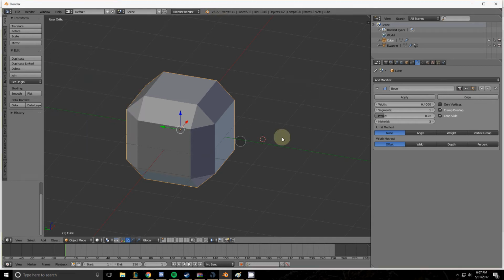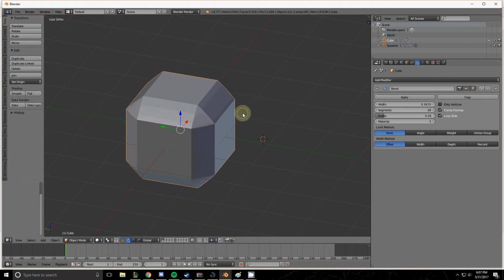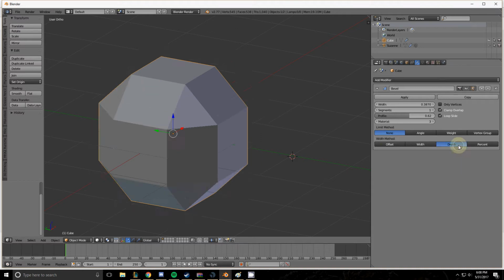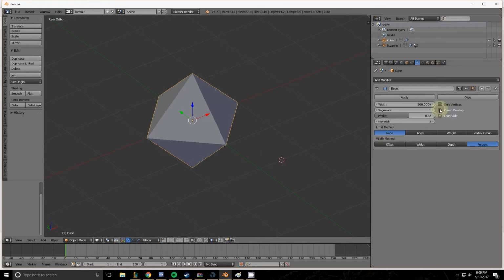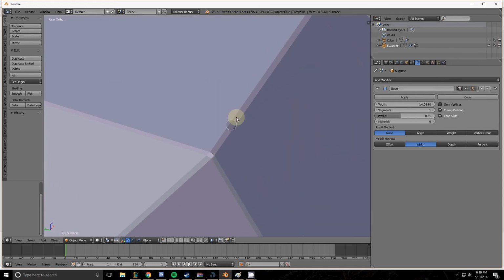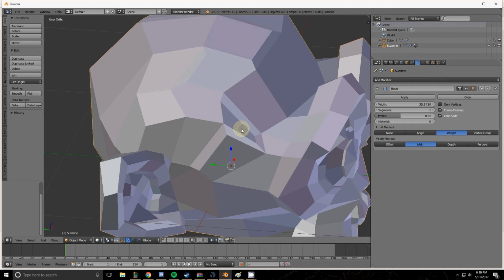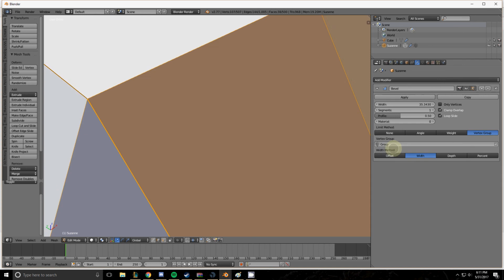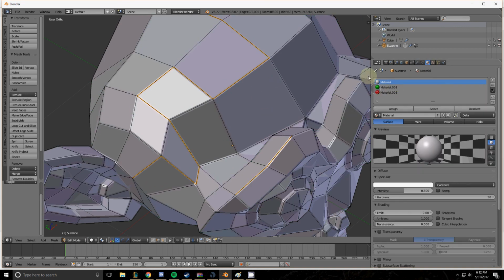Bevel Modifier, Blender Tutorial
Everything I know about the bevel modifier in Blender